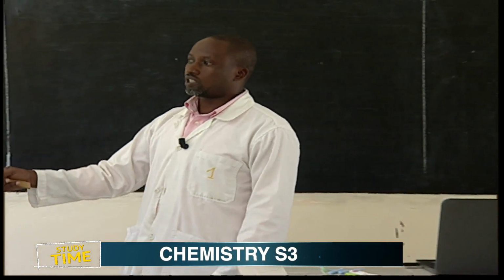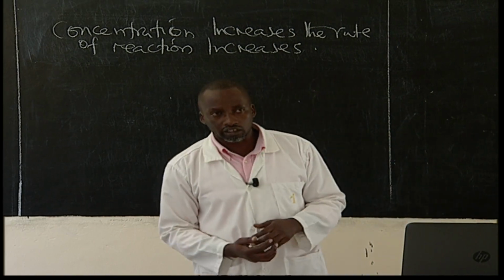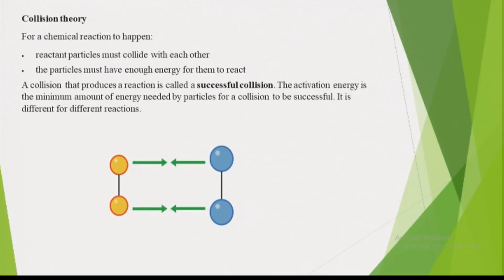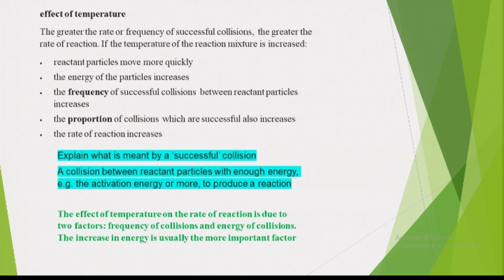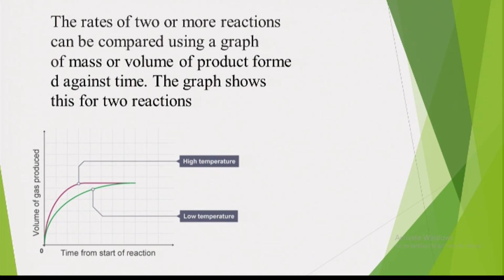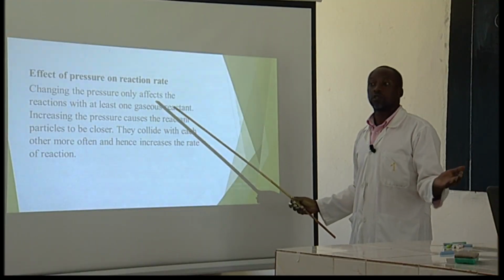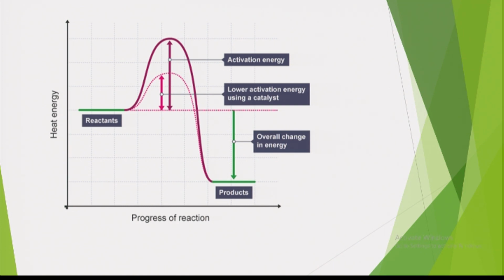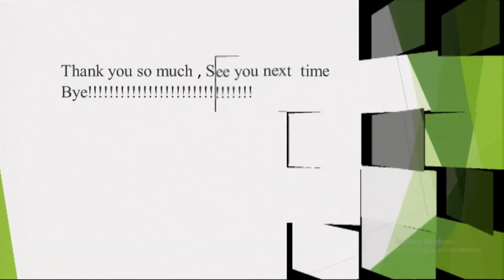|REB| S3|Chemistry| unit 5|Lesson3:Effect of temperature, pressure and catalyst on rate of reaction|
Grade: S3
subject : Chemistry
Unit 5: Rate of Reactions
Lesson 3: Effect of temperature , pressure and catalyst on rate of reaction|
Teacher : Patrick